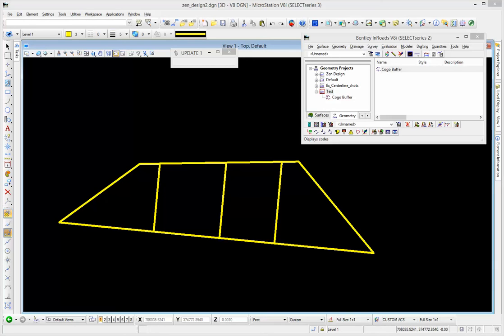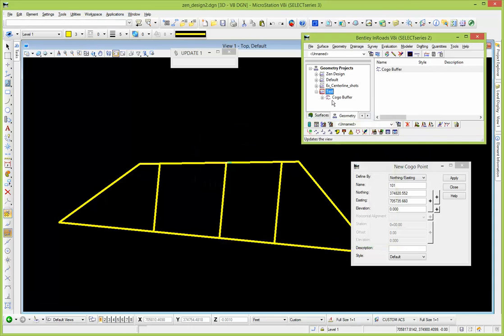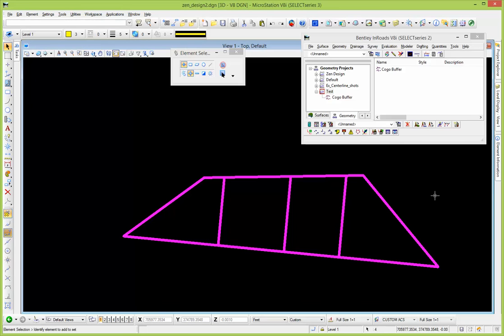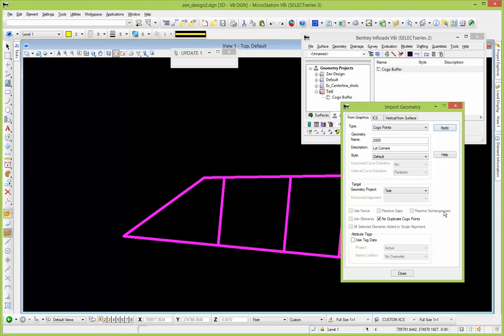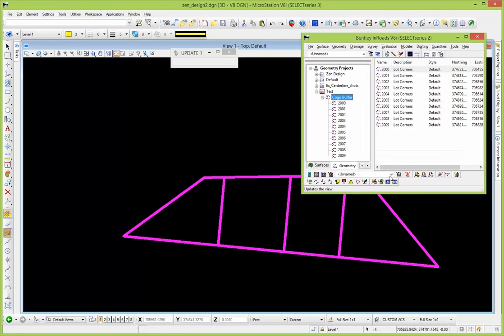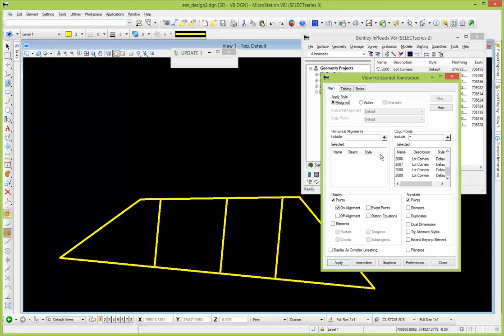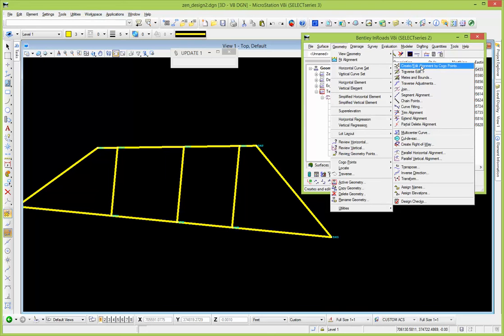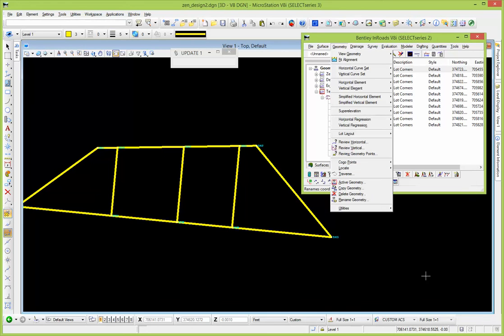Create Cogo Points from Graphics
How to create Cogo Points in InRoads SS2 from graphics.